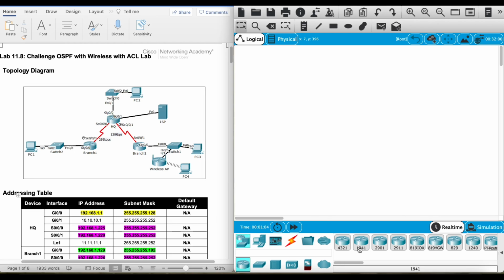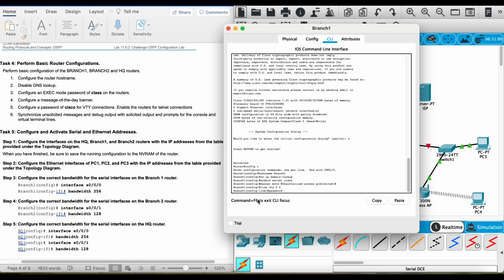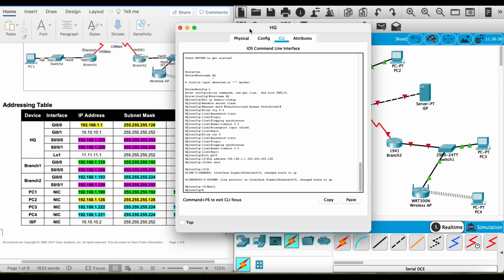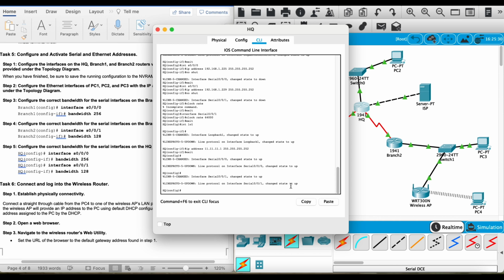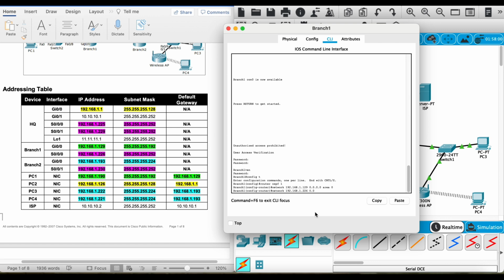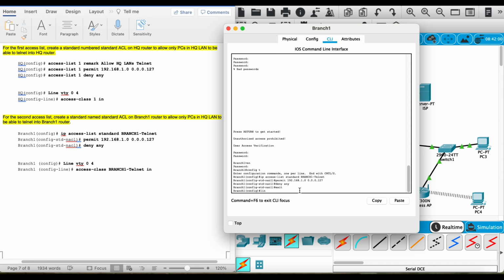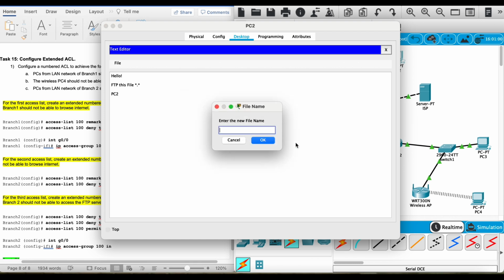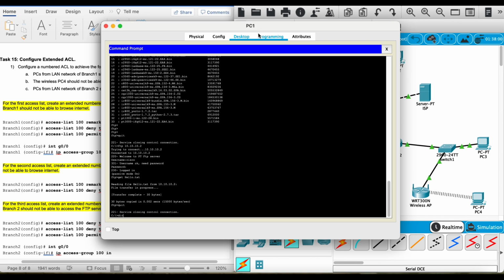Wk16-2 Challenge OSPF with Wireless (ACL) Lab